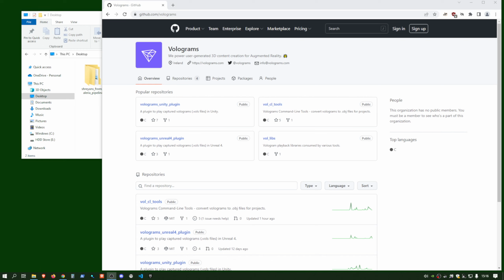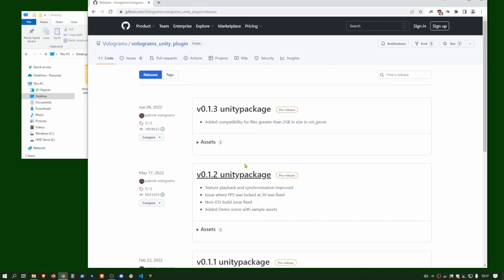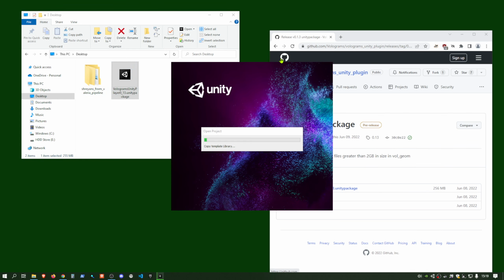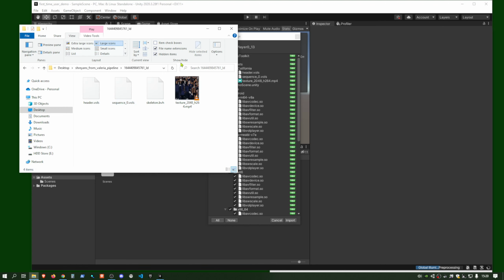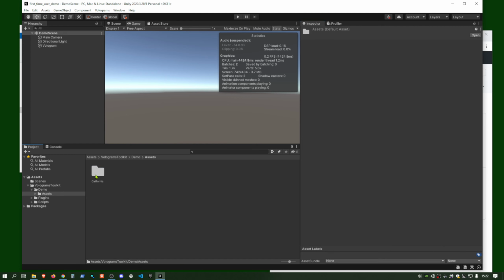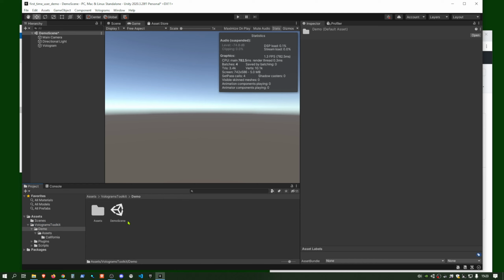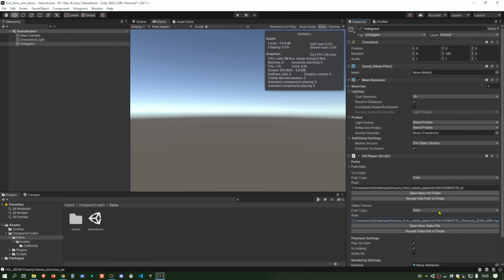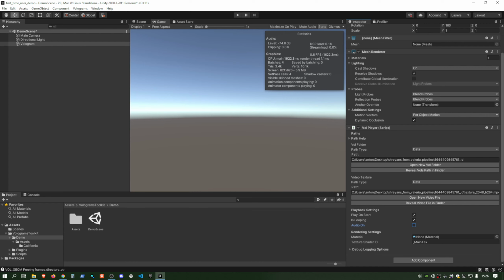Exporting volograms from Volu into Unity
Learn to convert volograms (volumetric video) captures from Volu to formats compatible in Unity.